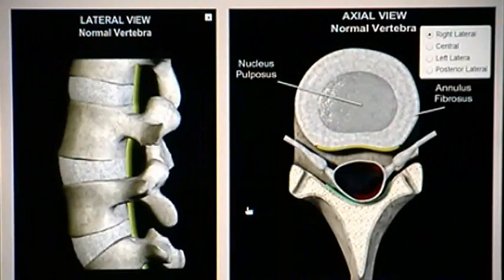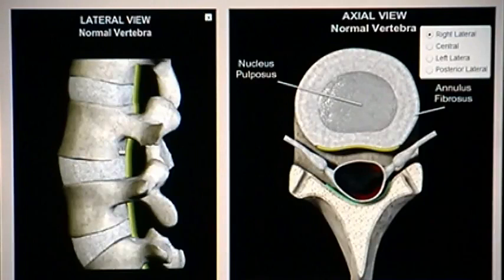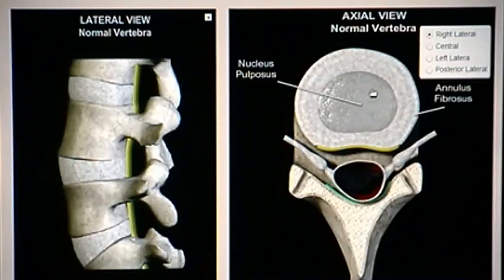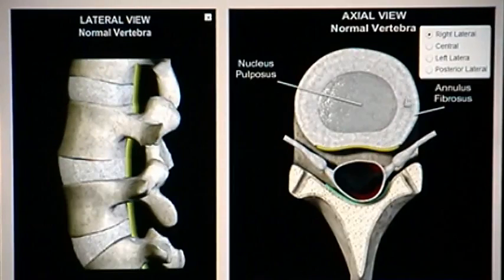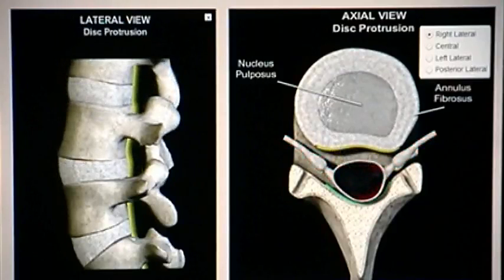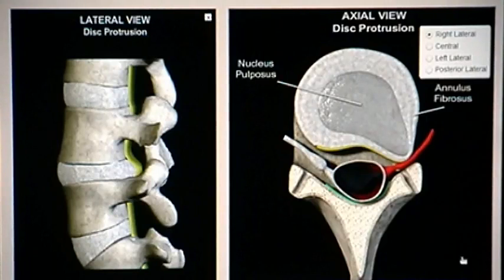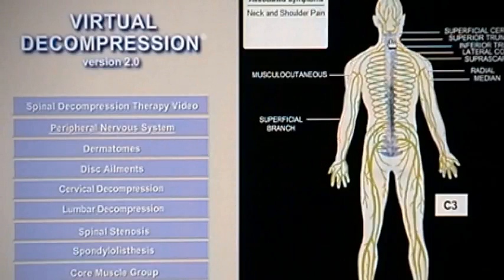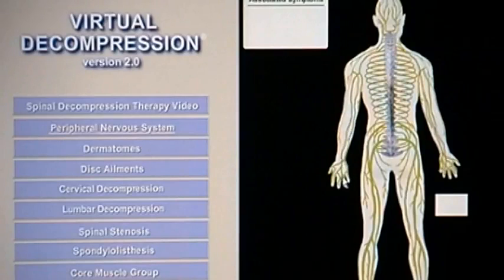الانزلاق الغضروفي بتفصيل